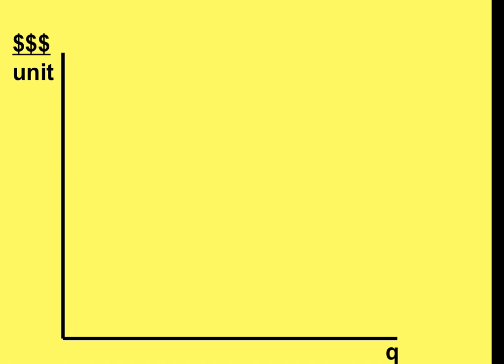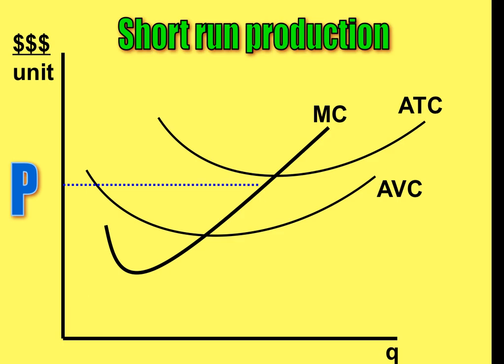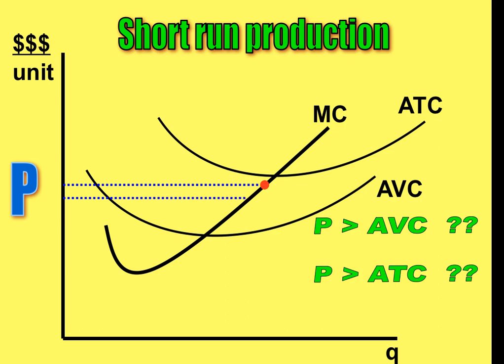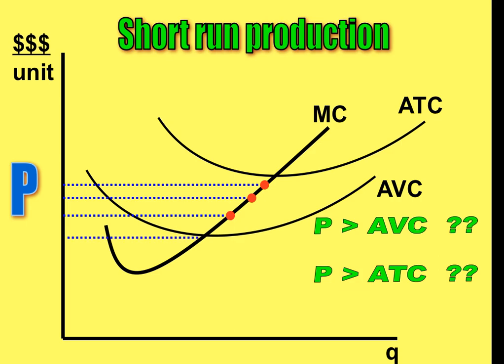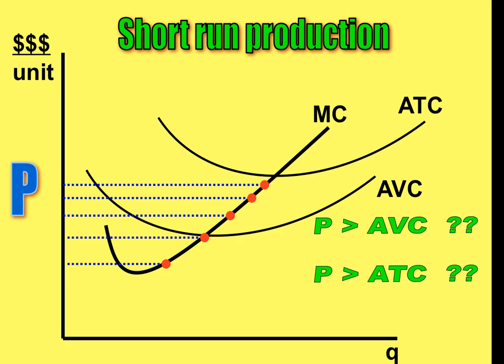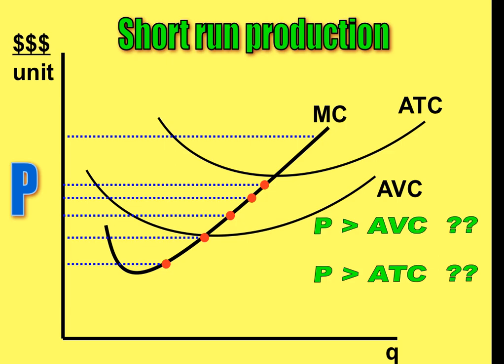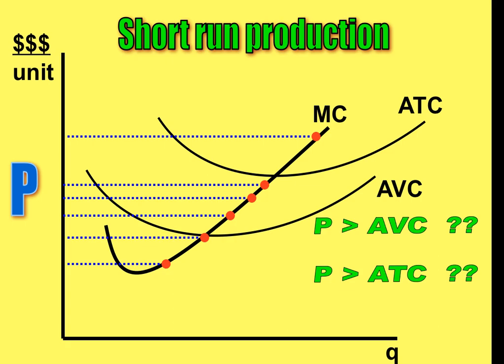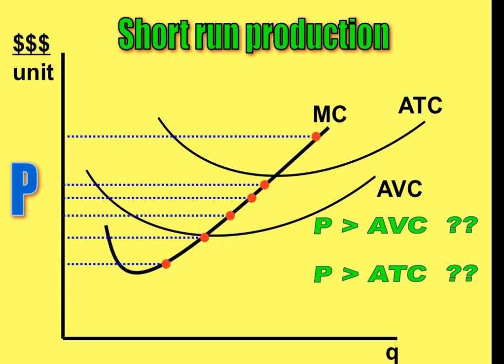Derivation of Supply Curve